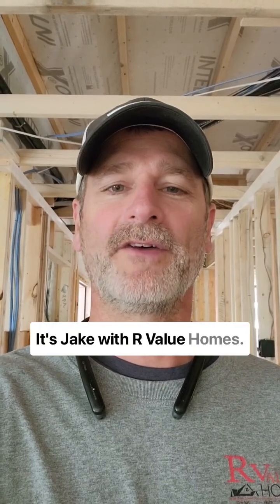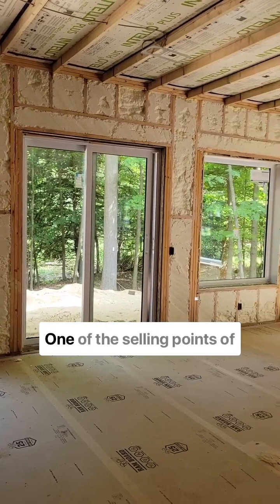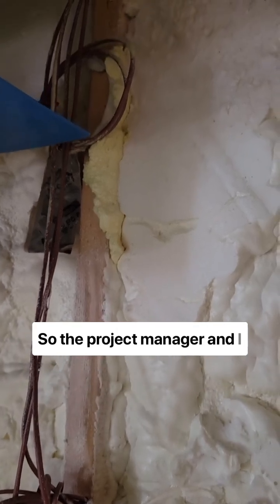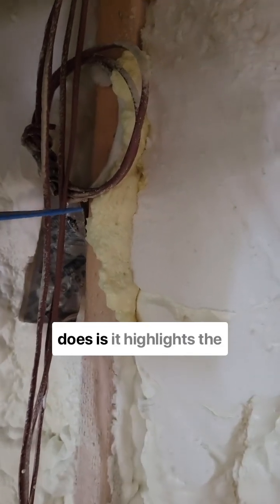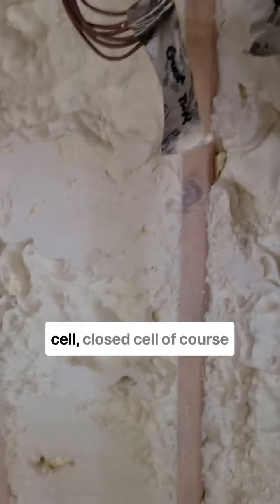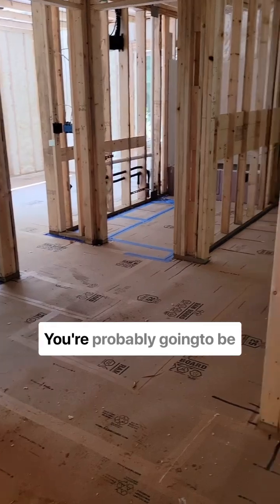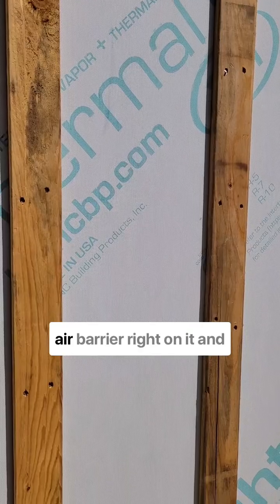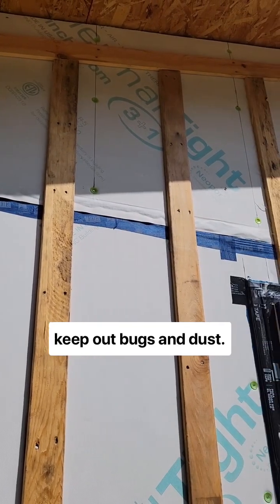Spray Foam Insulation Is NOT Perfect - What You Can Do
Let’s talk about insulation! Open Cell spray foam insulation is not perfect - as you can see here. Closed Cell insulation is of course, more costly.

If this is your primary means of keeping out air, bugs, dust and dirt, you are going to be very disappointed.

So what’s the best answer? To not depend on spray foam insulation as your only means of insulation.

Here you can see Thermal Tight which is a 2” exterior insulation with a weather resistant and air resistant barrier that is sealed to the bottom of our wall and to the ceiling.

That’s how WE keep air, dust and bugs out of your home!

Airtight and Ventilated Right, Guaranteed!!

R-Value Homes builds custom homes of uncompromising comfort, health, and durability. Our transparent process ensures consistent quality and meticulous attention to both your wishes and needs. Integrity is our foundation, and our experienced team of trade partners are carefully selected so you can trust both our people and our process.